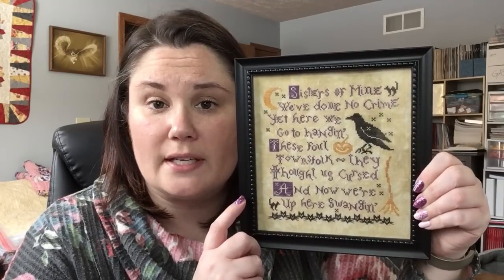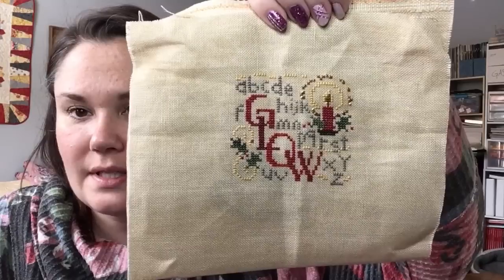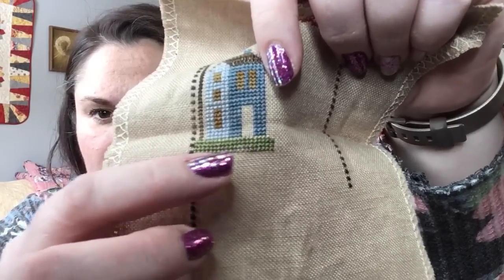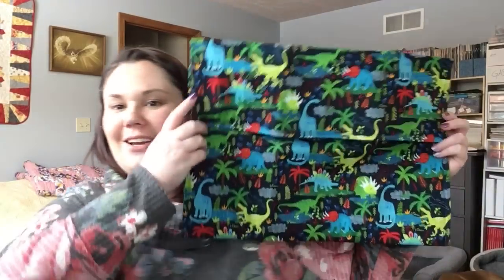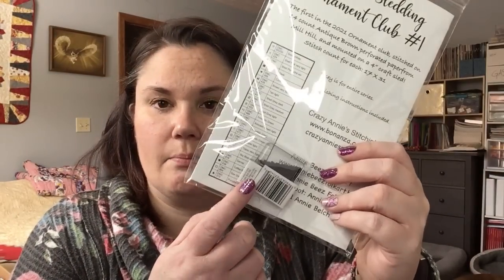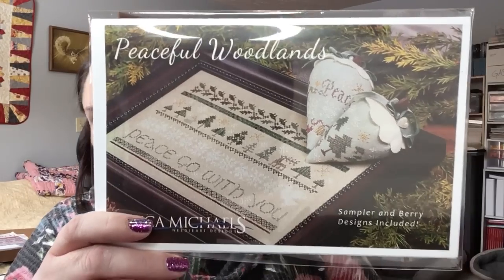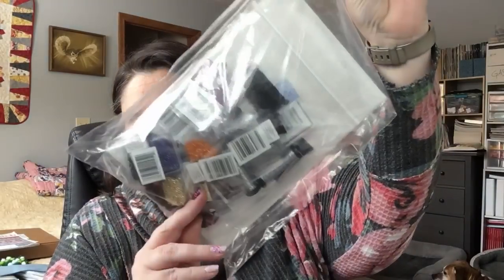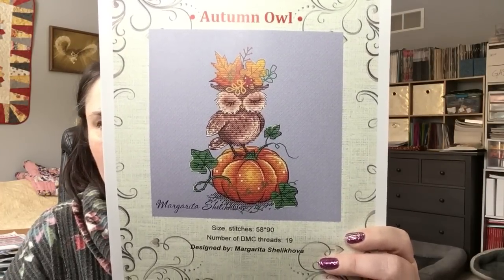Flosstube #92: So many finishes to share!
DESTASH PAGE!
Absolutely Fob-ulous, the original antique and vintage button fobs!

Custom orders available upon request
Black Needle Society Retreat in a Box!

BNS on social media!

Framed pieces

Sebastian, Design Works kit (cat)
stitched on kit fabric

Salem Sisters by Plum Street Samplers
stitched on 36 count Mellow by Picture this Plus, silk floss conversion from stash

WIPs and finishes

Nativity button pack and pattern from JABC
Stitched on 32 count mystery evenweave

Love Letter by Hinzeit
Stitched on mystery linen with my own conversion including Hand Dyed by Rolanda, Victorian Motto, Mo's Sale, and Colour and Cotton threads

Poinsettia Ornament kit
swapped beads for french knots

Glow by Bent Creek
Stitched on mystery evenweave with my own conversion including Victorian Motto, GAST, Colour and Cotton, and Classic Colorworks

American Coast by Chessie and Me
Stitching on linen with silks from the kit

FLOSSTUBE FRIENDS
Stitchy friends that show up on my tv.  Not all of them know they are my friends, but they are my friends!

HAUL

(blue pumpkin pattern not in shop)